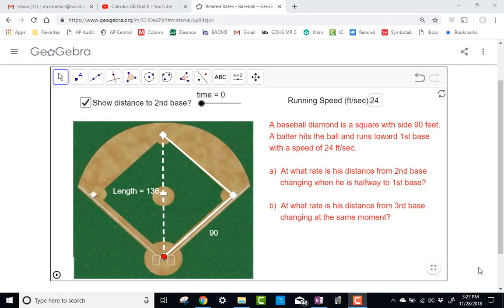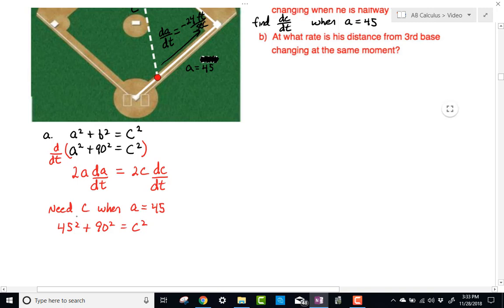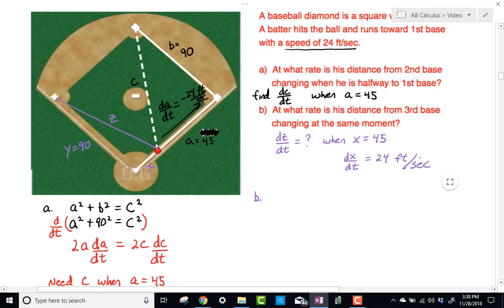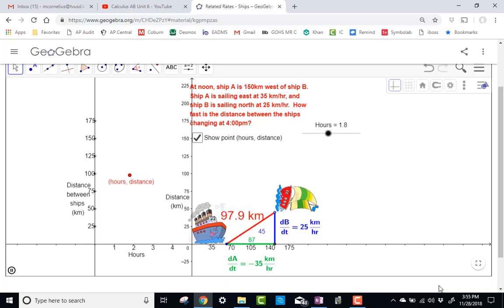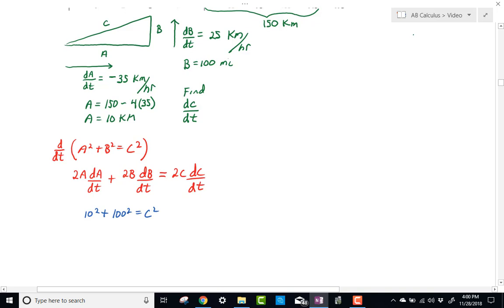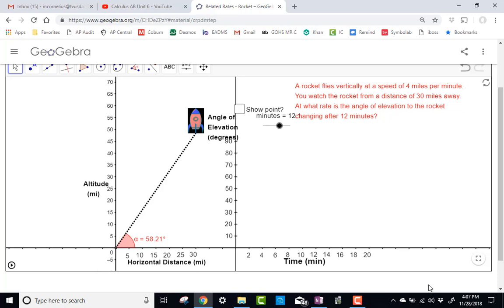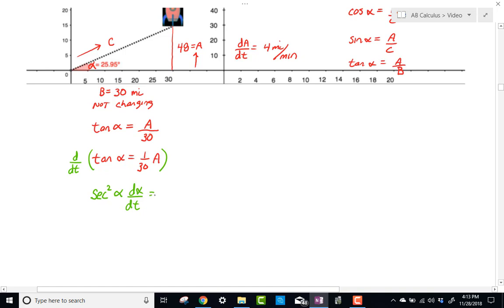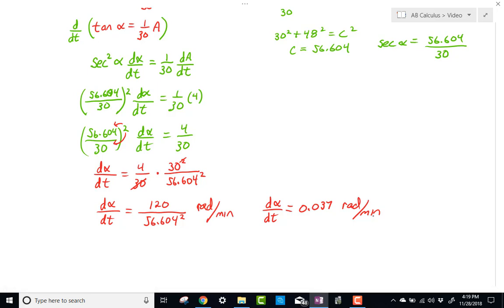AB Unit 4-5 Related Rates Part 3